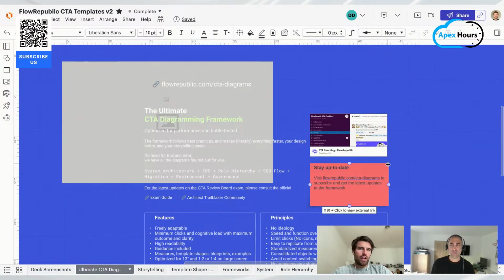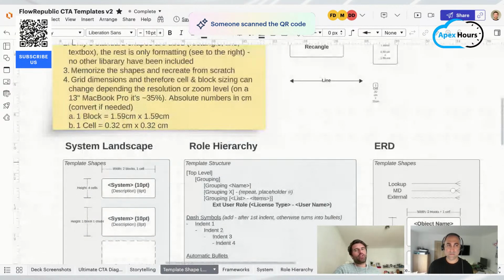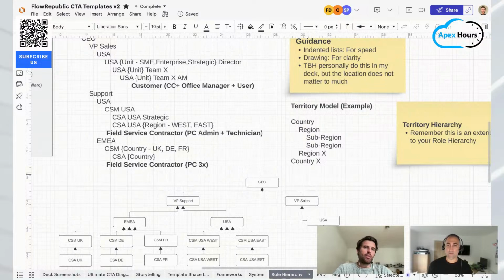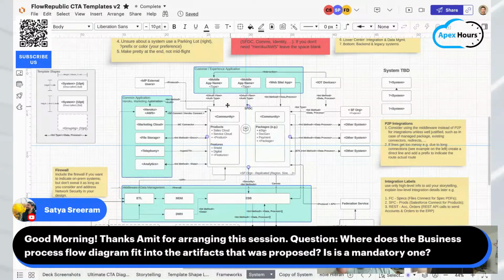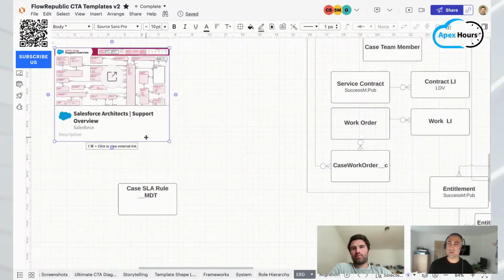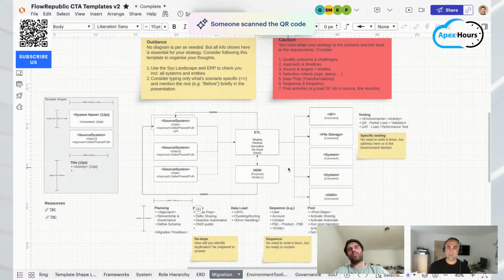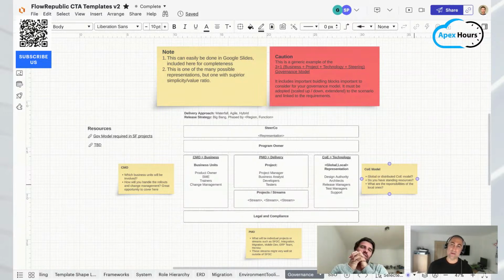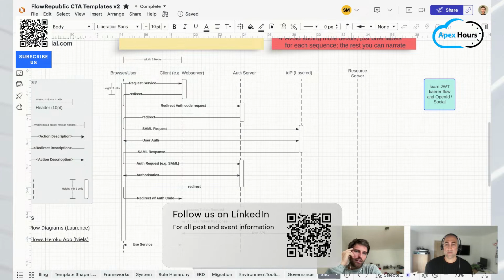The Ultimate CTA Diagramming Framework